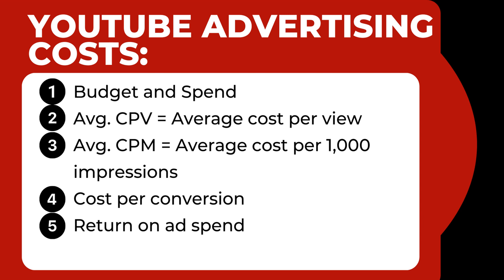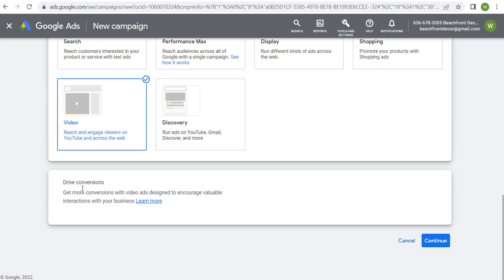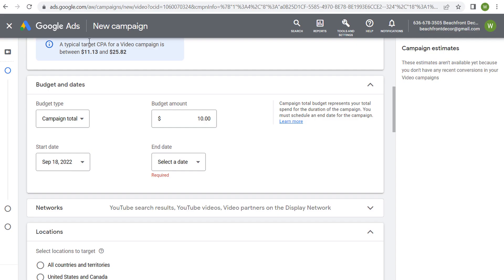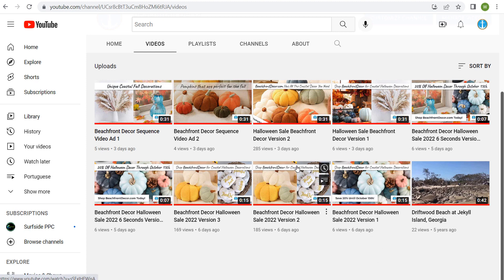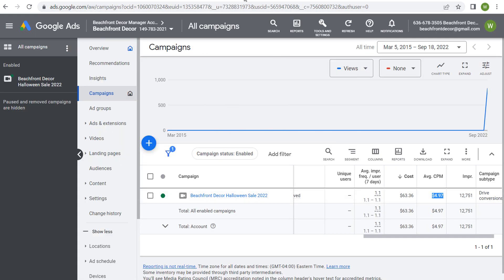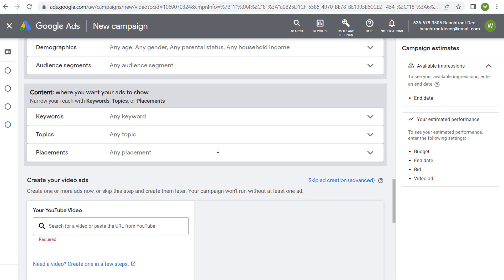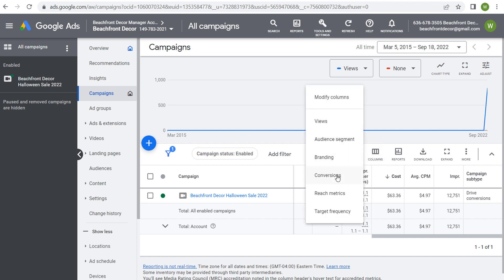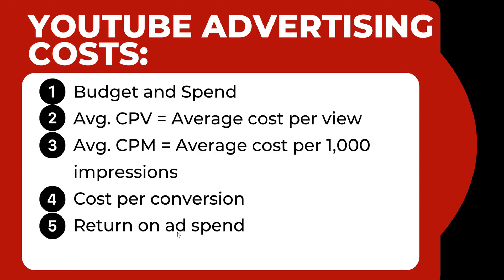YouTube Advertising Costs Explained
If you are wondering how much YouTube advertising costs you as an advertiser, I have an explanation for you. It can be difficult to know how much you will spend, how much to budget, and how much it will cost you to run video ads on YouTube. How much does it cost per view? That's a question that I will answer for you.